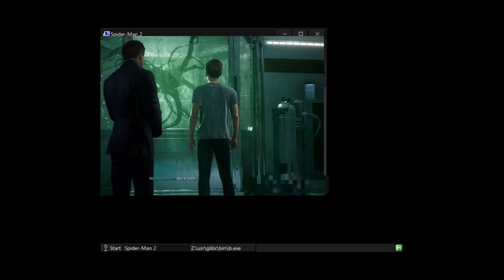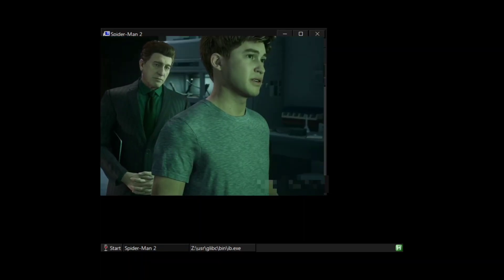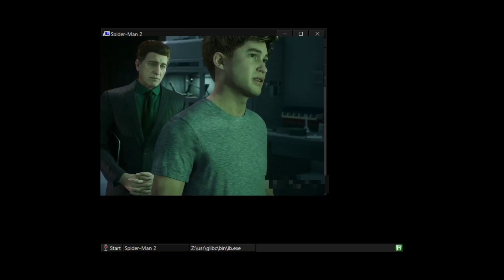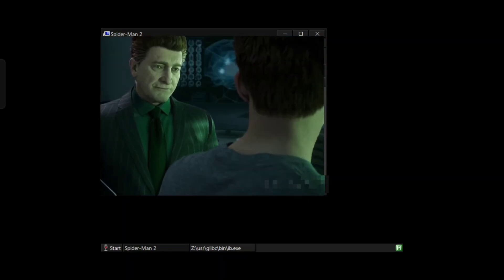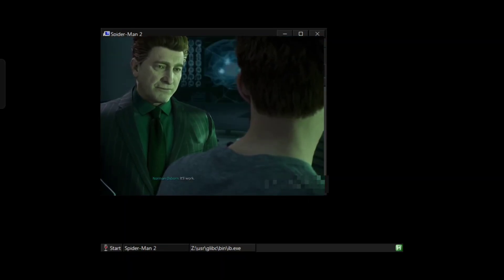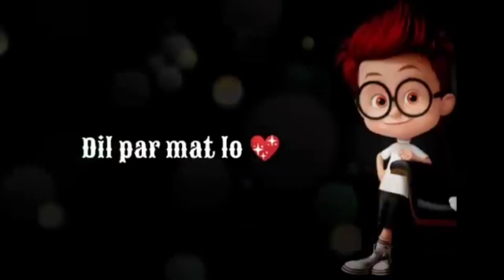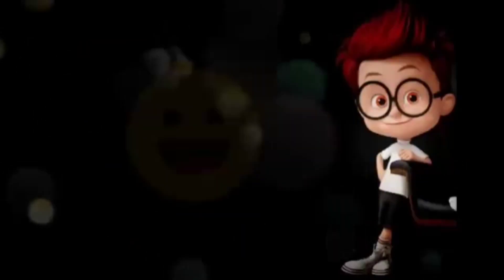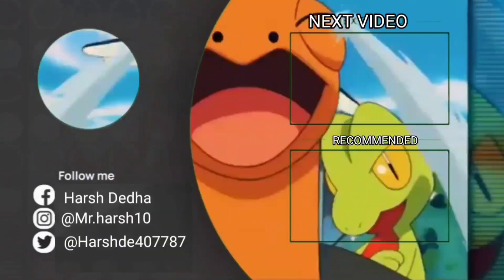iQoo 12 Snapdragon 8 Gen 3. Marvel’s Spider-man 2 Gameplay | Mobox Emulator